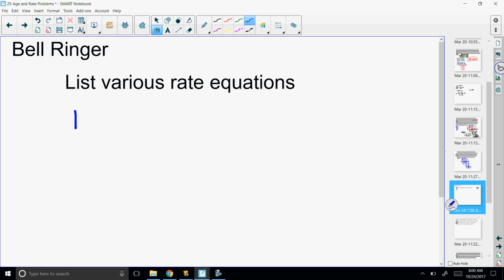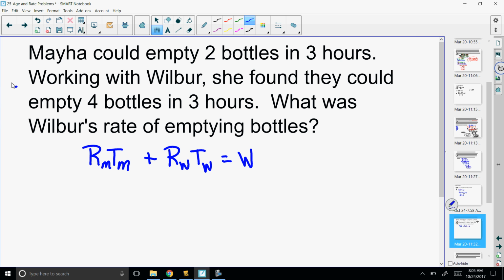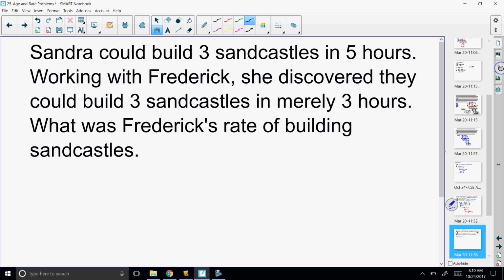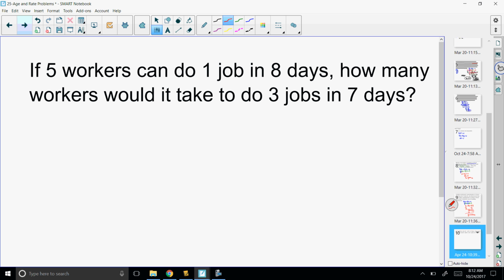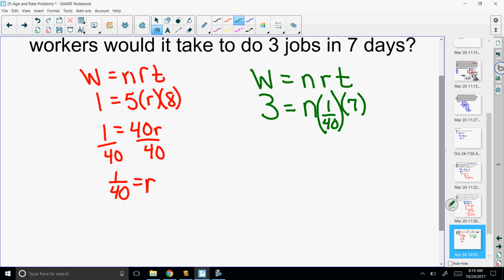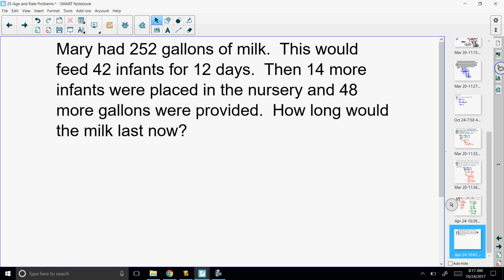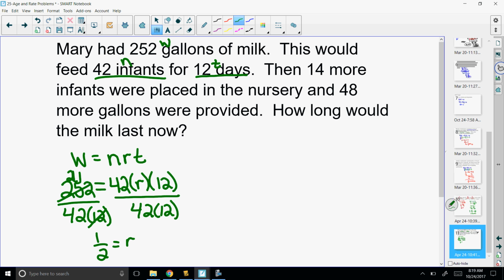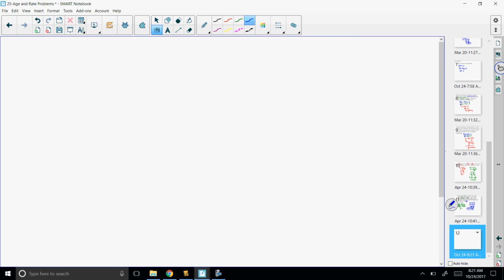Rate Problems 2